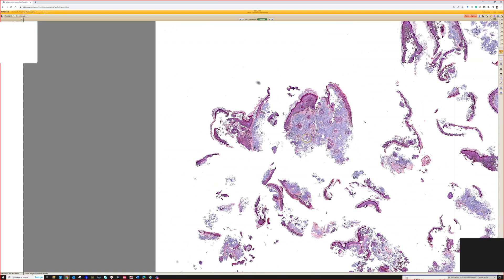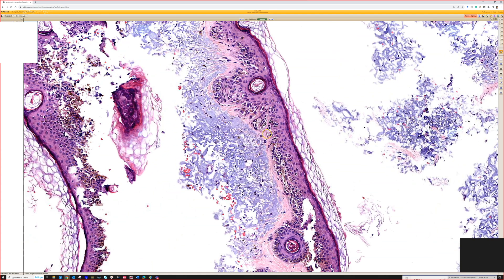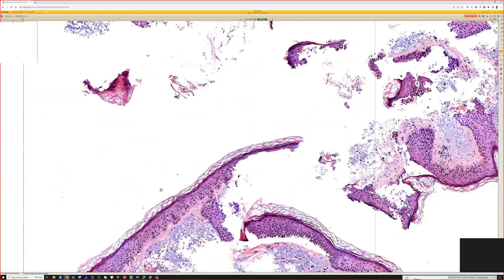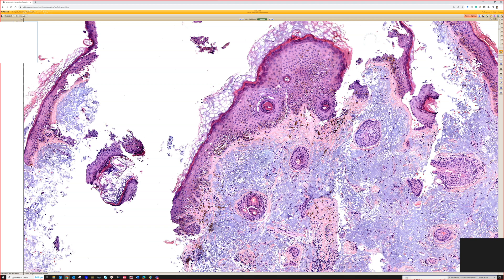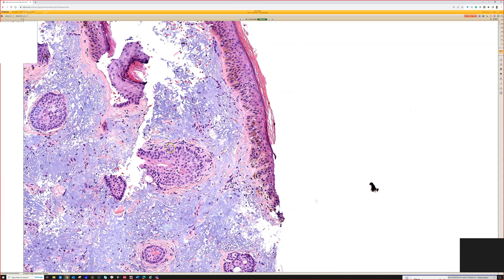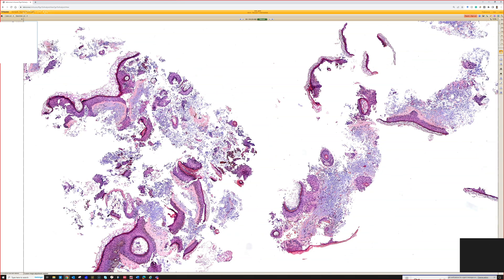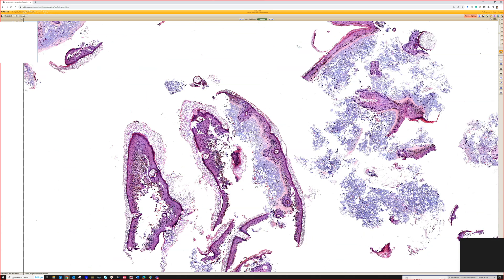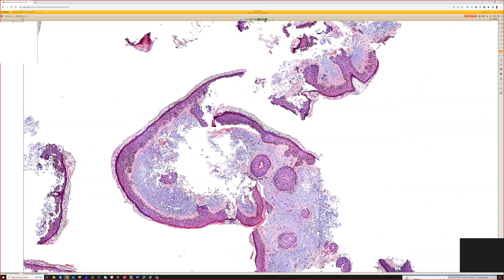Don't Curette Melanoma!!! Melanoma misdiagnosed as seborrheic keratosis & curetted into fragments